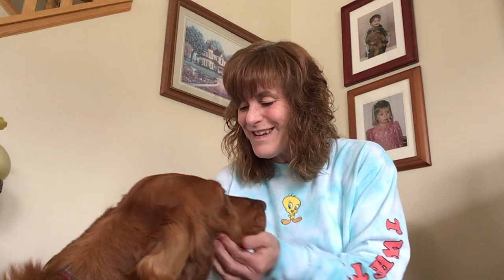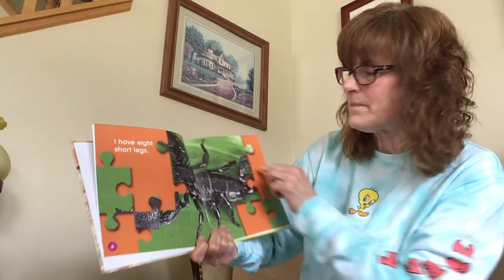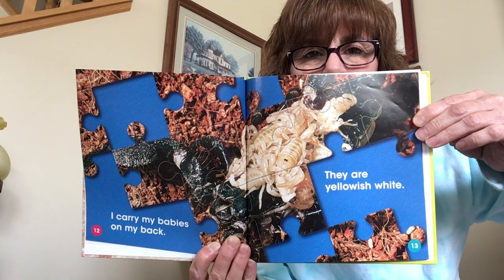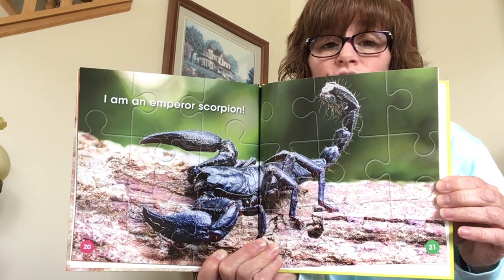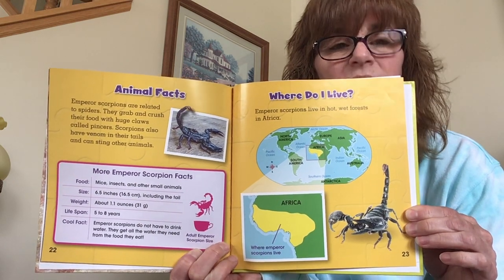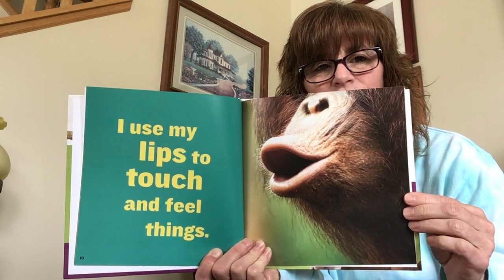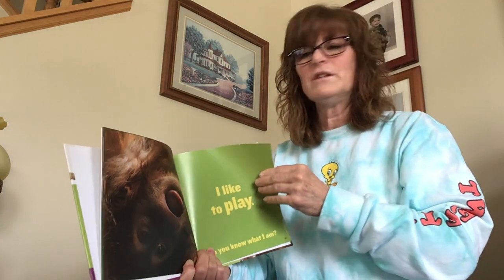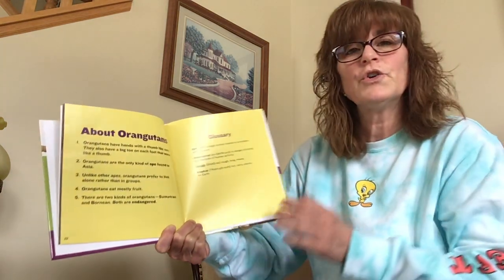Storytime - My Claws Are Huge and Black / Guess What: Swinging Smarties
Join Miss Beth and Ella for storytime day!

Today's storytime features two non-fiction guessing stories. 🕵️‍♀️📚